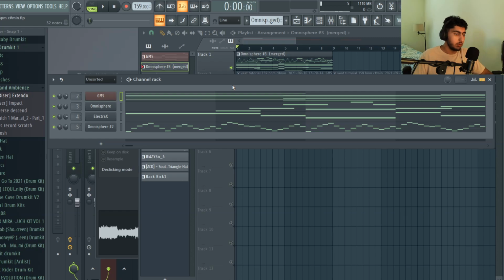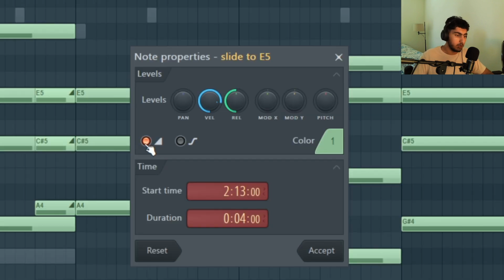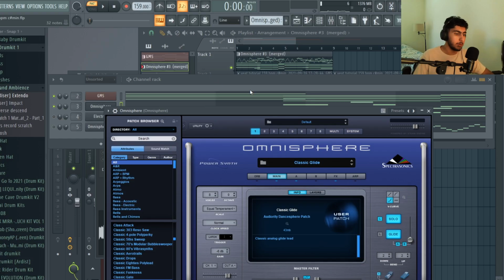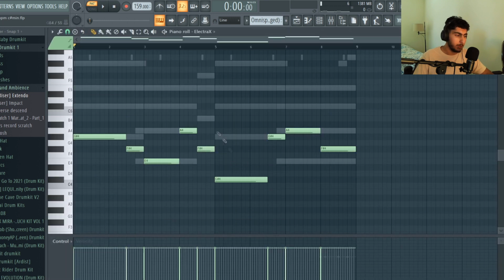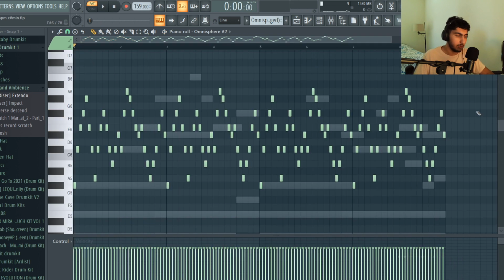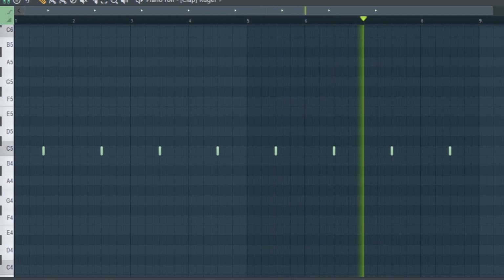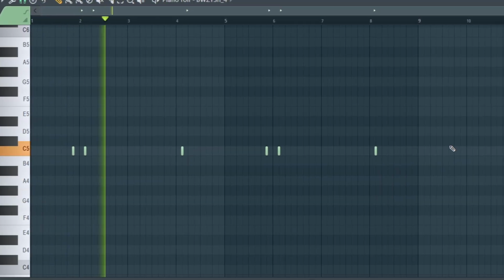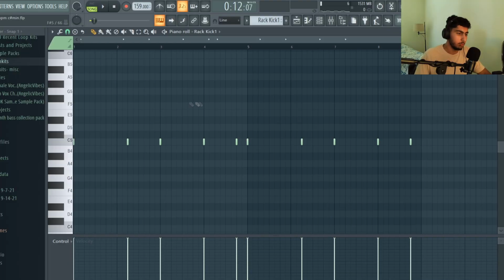How to Make VIRTUAL Beats for YEAT and SOFAYGO | FL Studio 20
0:00 Intro
0:49 Chords
2:00 Lead
2:26 Sub Bass
2:49 Counter Melody
3:33 Melody Arrangement
3:48 Clap
4:05 Hi Hats
4:21 1st Open Hat
4:36 Snare
4:51 2nd Open Hat
5:05 808
5:22 Kick
5:37 Outro & Final Beat